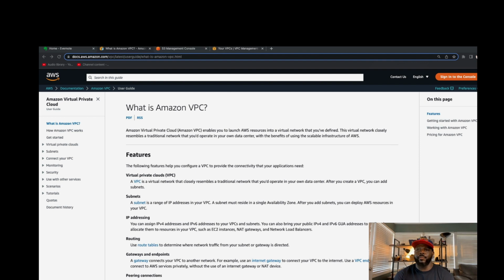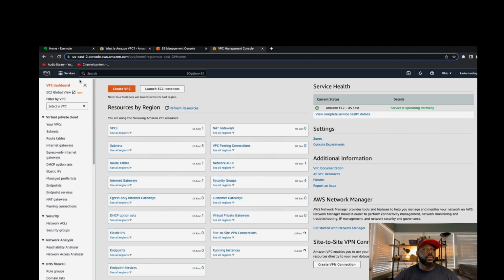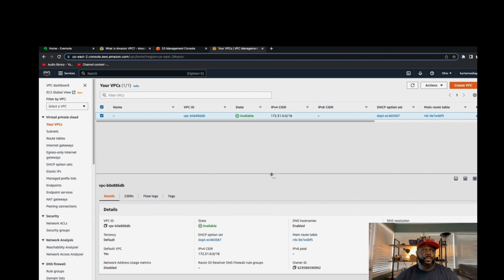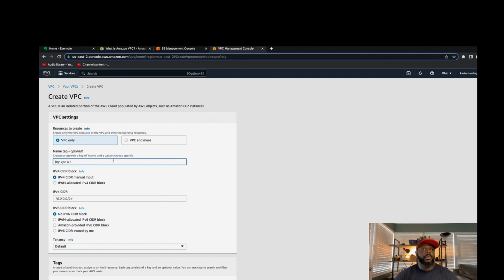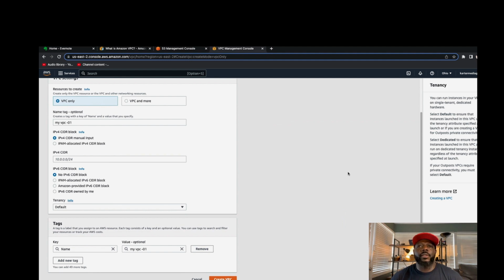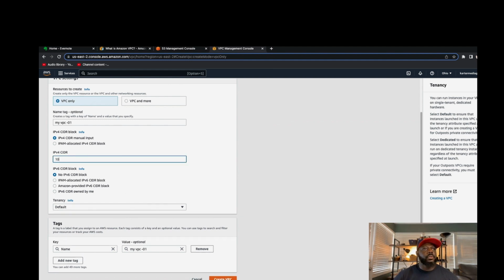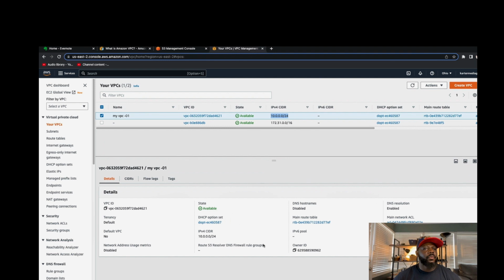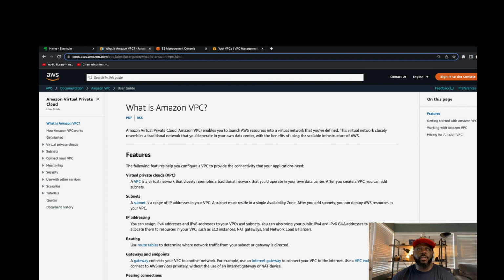Exploring Amazon Web Services VPC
In this video I give a detailed overview of the VPC core service.

Amazon Web Services (AWS) Virtual Private Cloud (VPC) is a foundational service that allows users to create a logically isolated section of the AWS cloud where they can launch AWS resources in a virtual network that they define. This provides full control over your virtual networking environment, including the selection of IP address ranges, creation of subnets, configuration of route tables, and network gateways.

Key Components of AWS VPC:

 1. Subnets: Subnets divide the VPC into smaller, more manageable sections. You can create public, private, and isolated subnets within a VPC, each with specific access levels to the internet and other AWS services.
 2. Route Tables: Route tables control the traffic routing within your VPC, specifying where network traffic from your subnets is directed.
 3. Internet Gateway (IGW): This enables communication between instances in your VPC and the internet.
 4. NAT Gateway: Allows instances in a private subnet to access the internet without exposing them to incoming traffic from the internet.
 5. VPC Peering: Allows you to connect one VPC with another, enabling them to communicate as if they were in the same network.
 6. Security Groups: These act as a virtual firewall for your instances to control inbound and outbound traffic.
 7. Network Access Control Lists (NACLs): An additional layer of security that acts as a firewall for controlling traffic in and out of one or more subnets.
 8. Elastic IPs: Static IP addresses that can be moved between instances or resources within your VPC.